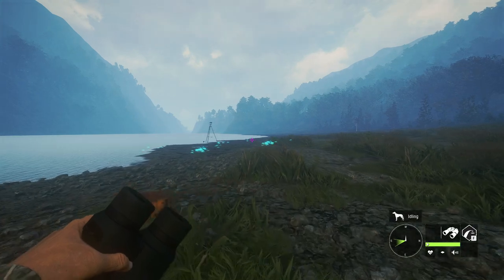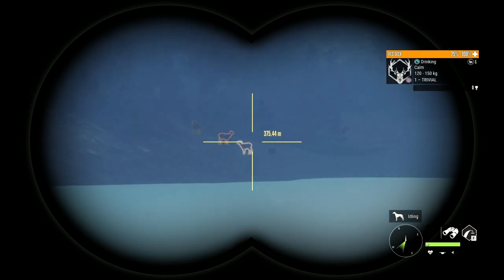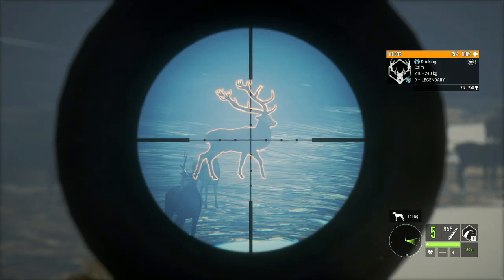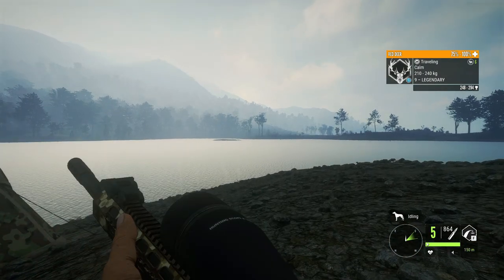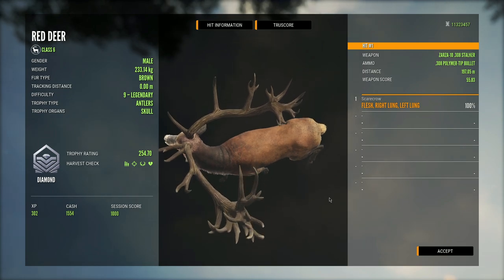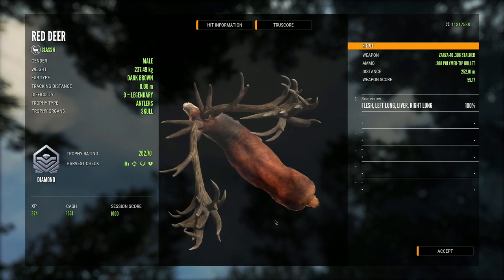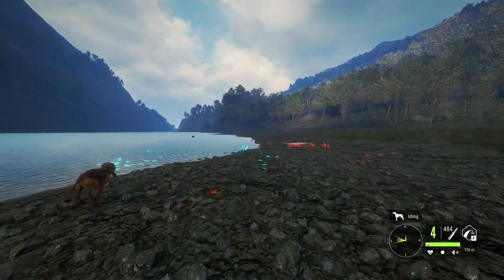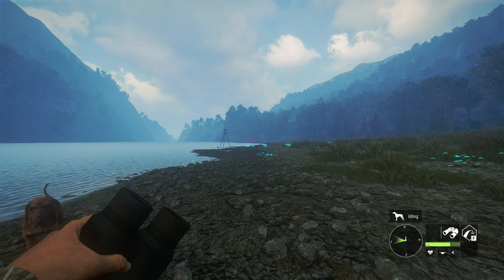Taking 6 Diamond Potential Red Deer AT ONCE With This Great One Grinding Method! Call of the wild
Today on thehunter call of the wild we show some highlights from a 3 hour livestream where we stacked 6 Legendary red deer and shot them all at once! Will it spawn a great one? Lets find out!